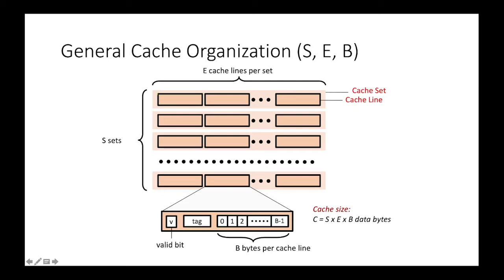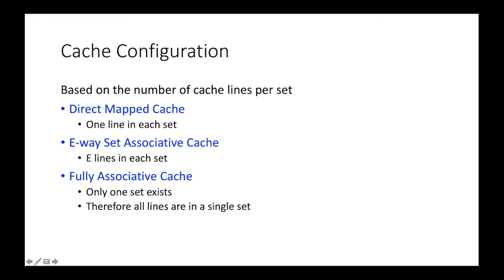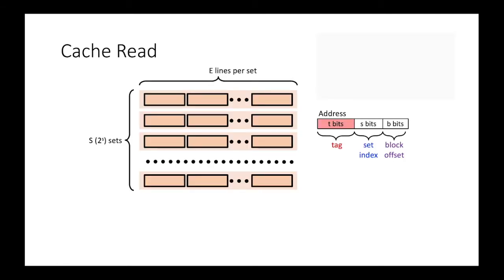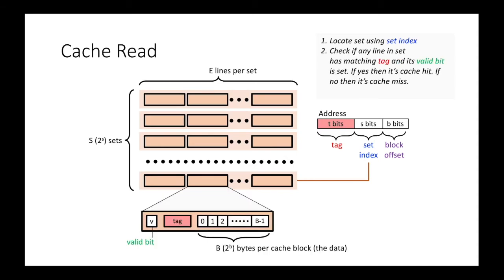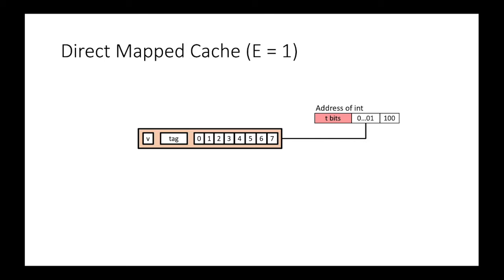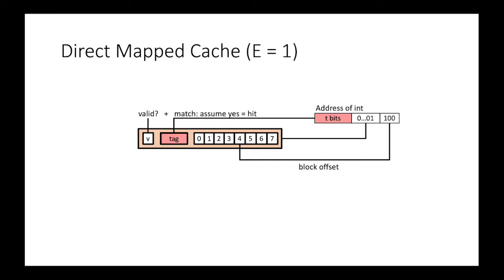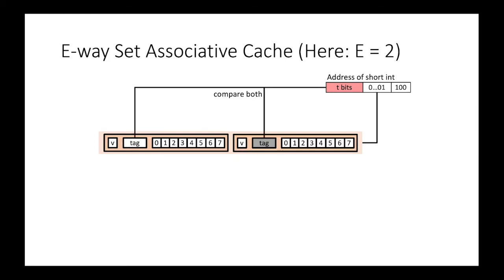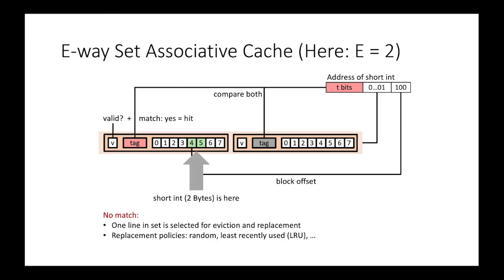017 Memory Cache Organization